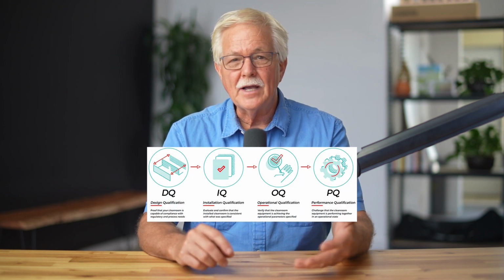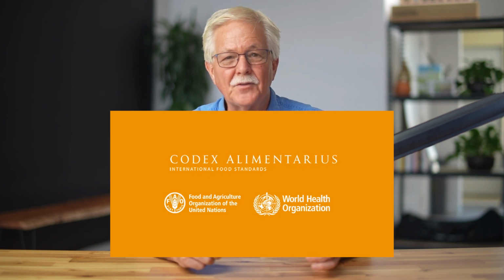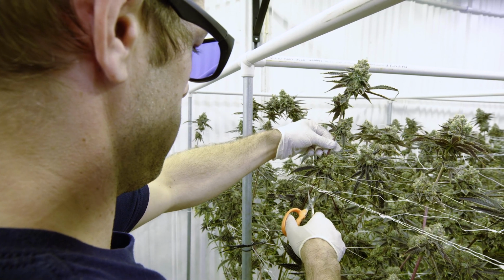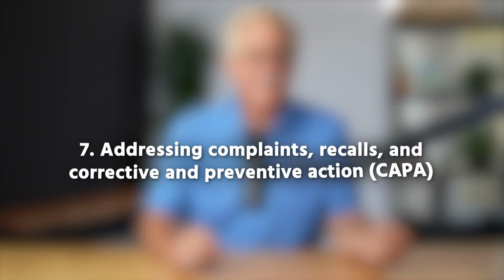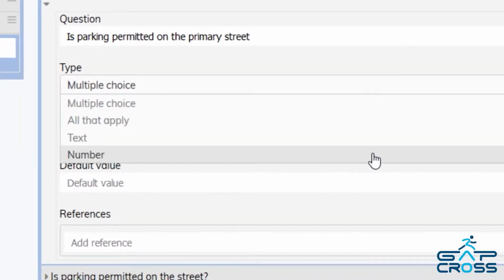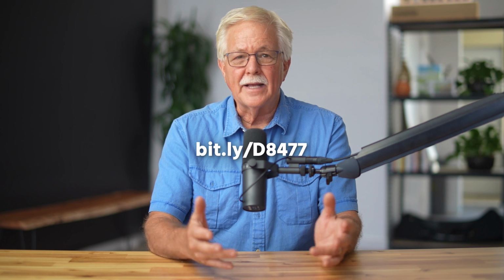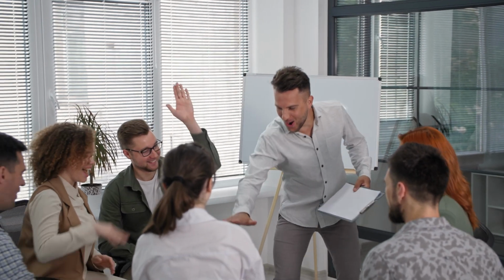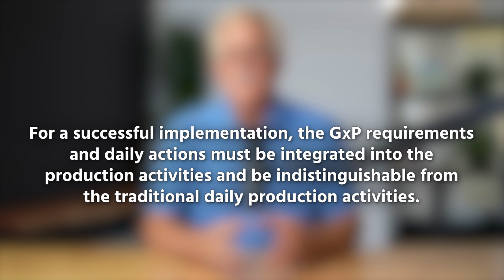How To Use GxPs To Boost Your Cannabis Operations Quality And Profits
Streamline your Cannabis business and grow faster with high-level quality assurance systems.

The bar for excellence in the cannabis industry is rising. As we transition into a world of stricter standards and precise processes, leveraging Good Practices (GxP) becomes your secret weapon to standing out.

Harnessing the power of GxP not only ensures regulatory compliance but also elevates the quality of your cannabis products, making you the preferred choice of your customers and guaranteeing massive increases in profit.

Join us in this video, where we illuminate the pathway to integrating GxP seamlessly into your operations. You'll discover the 12 critical concepts required for successful GxP integration and sustainability.

to get your own custom Quality Assurance application, this is the first step on your road to getting awesome results with a lot less stress.